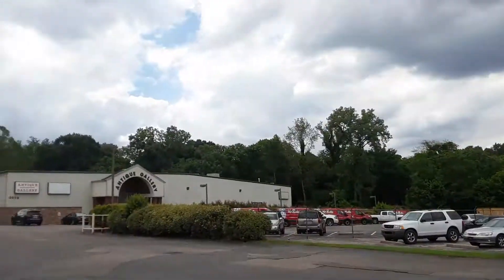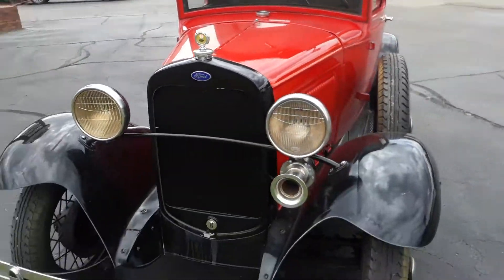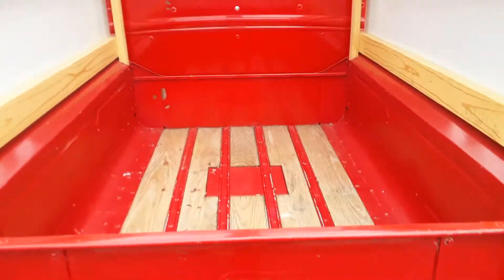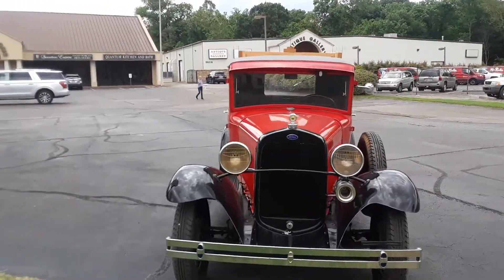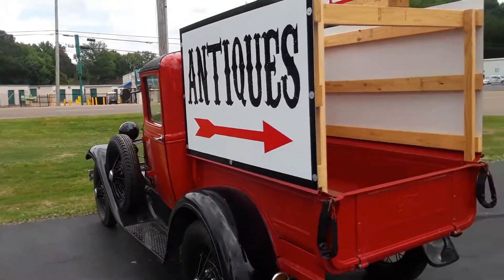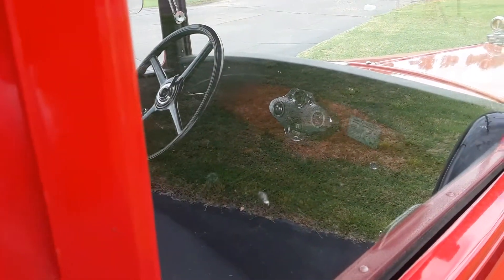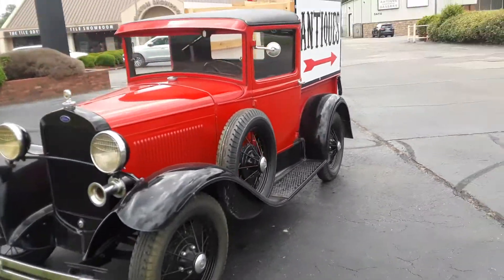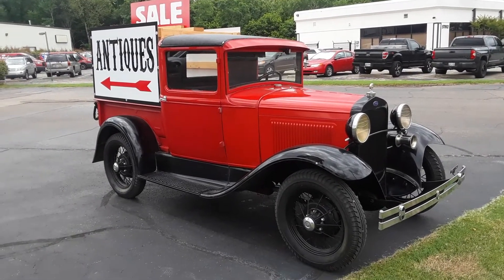Antique truck at the Quantum Antique Gallery